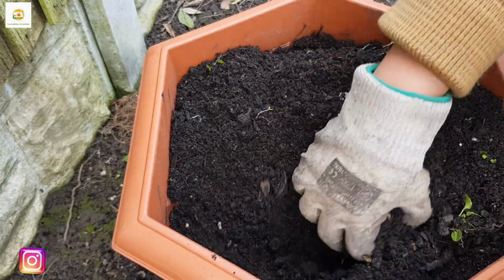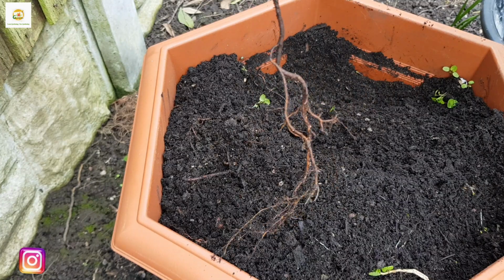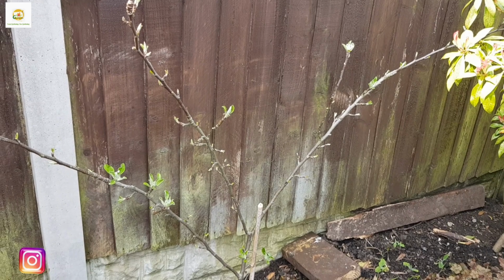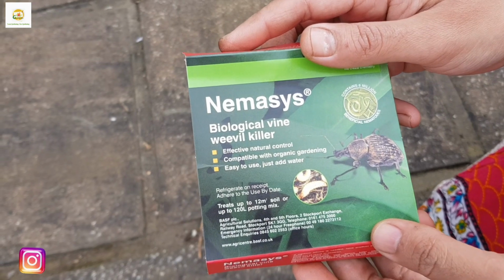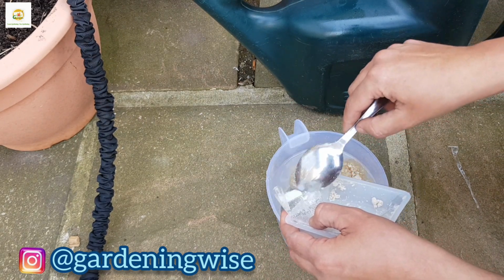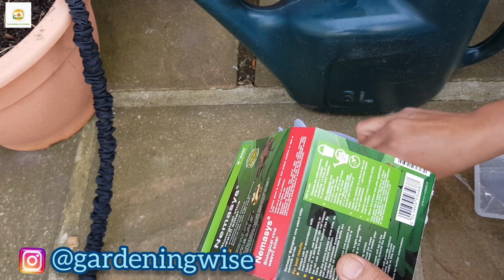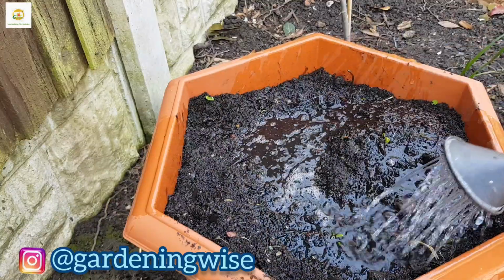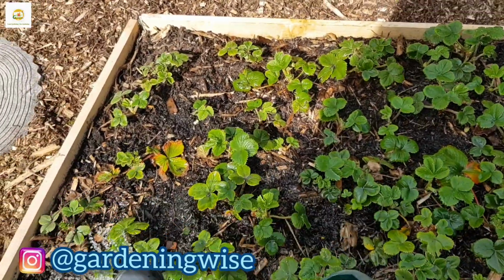Dealing with Vineweevil larvae/ vineweevil grubs ~ Applying nematodes in my garden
In this video, I am sharing how I deal with vineweevil larvae damage and how I apply nematodes in my garden to get rid of vineweevil larvae.

I garden in zone 8 (UK) and regularly post my gardening vlogs.

Support us:
Let's shop on Amazon via the link below and Gardening wise will get a little commission at no extra cost to you. Please support Gardening Wise so we can provide you with an even better gardening experience.